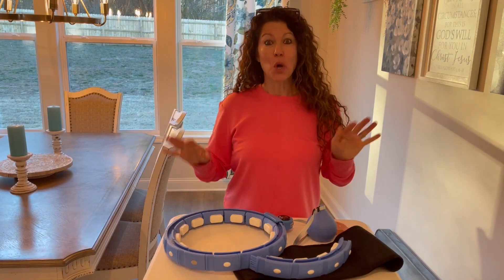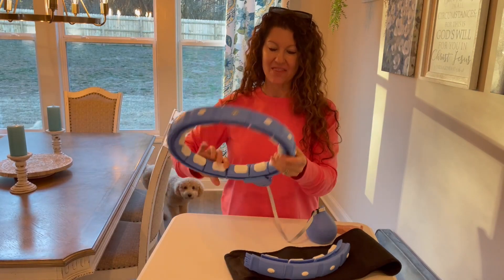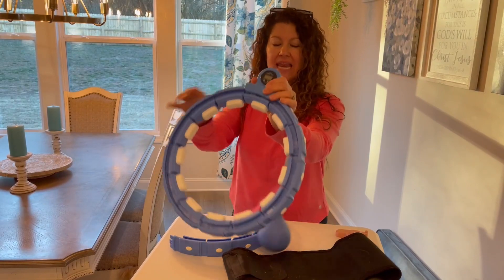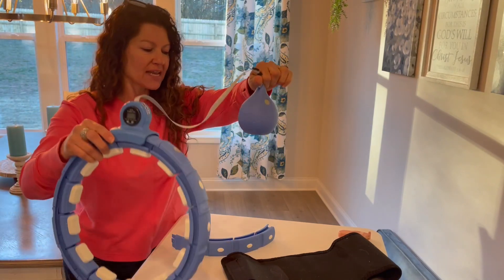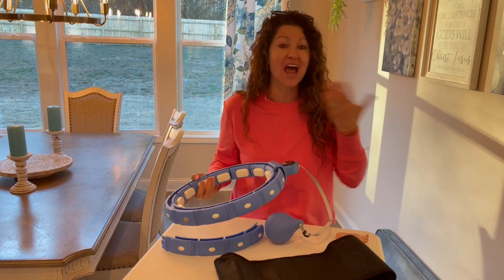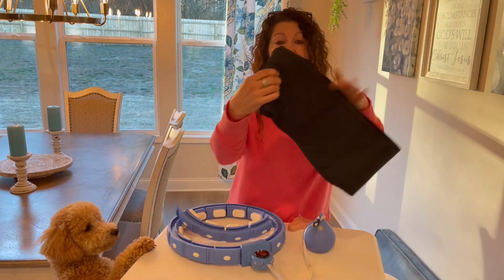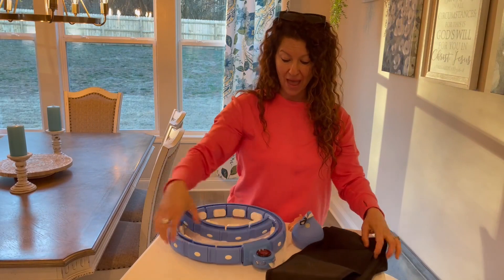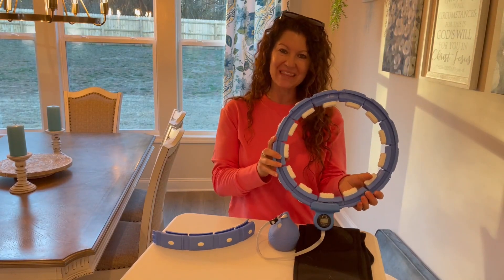Cozylady Weighted Infinity Hoop with Color Changing LED Lights for Adults Weight Loss Review